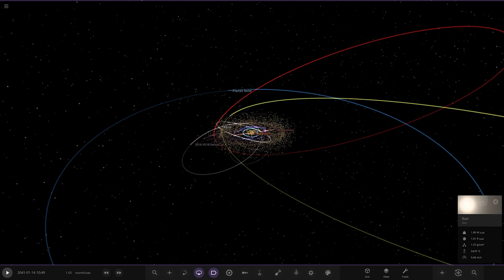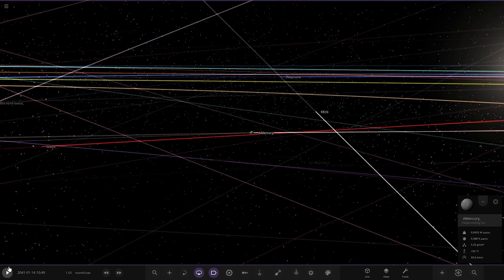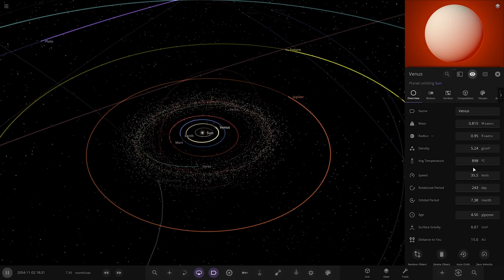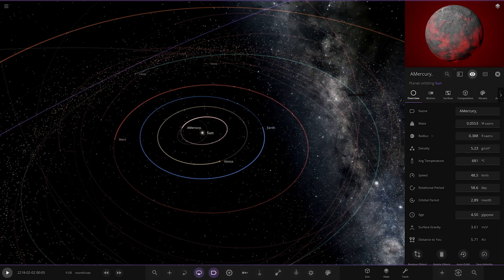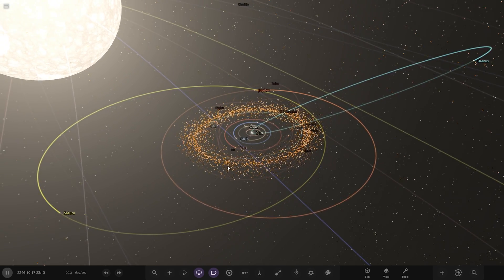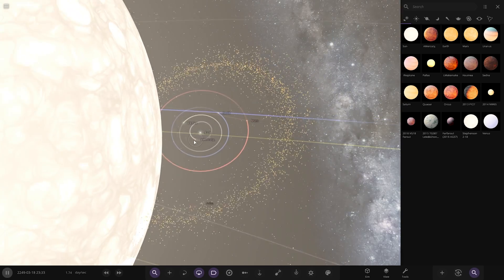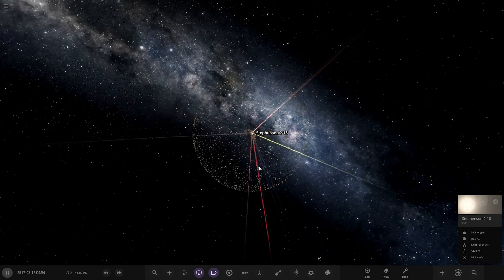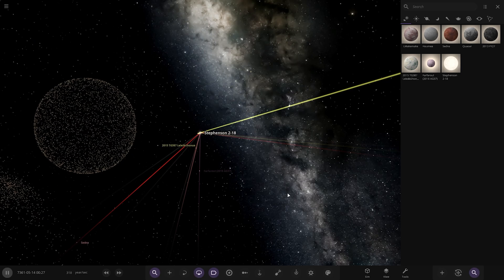What If The Largest Star Was In The Solar System! Universe Sandbox